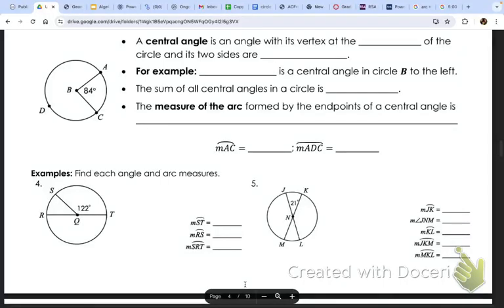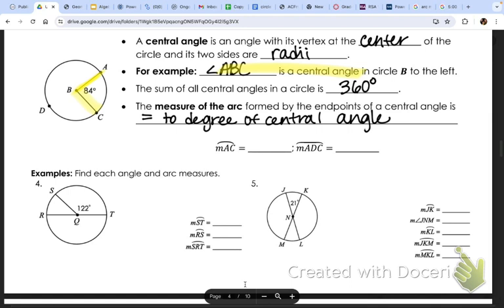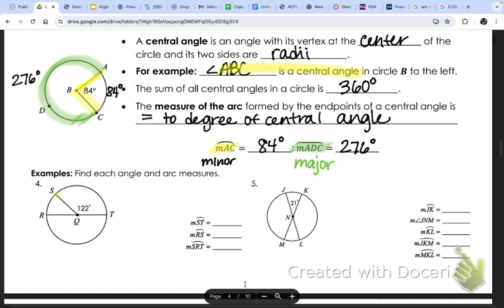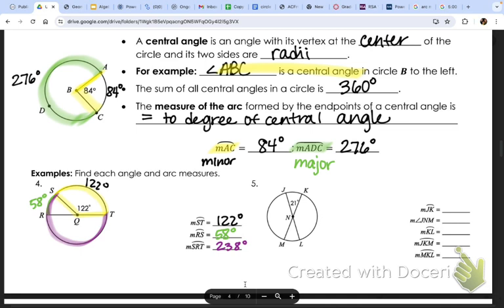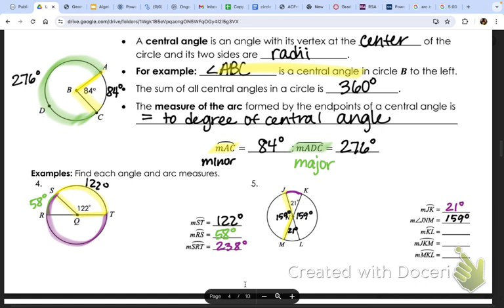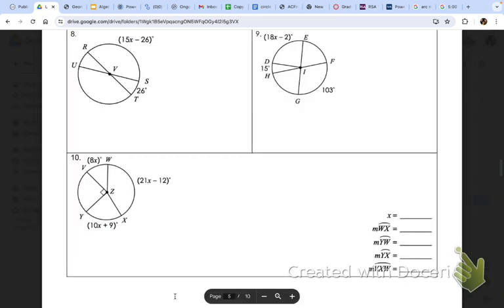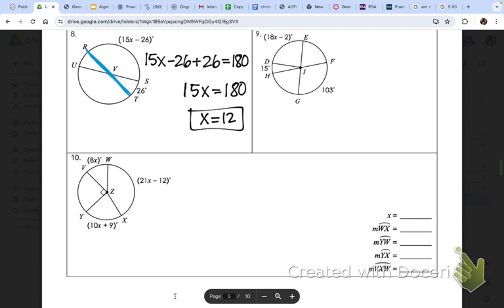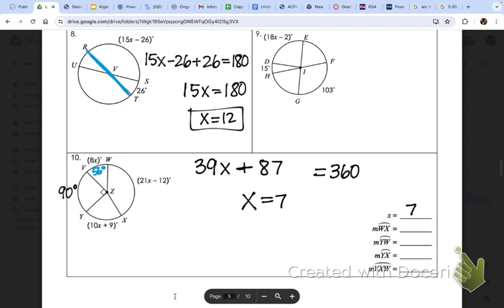Geo 26C Central Angles and Arc Measures Notes